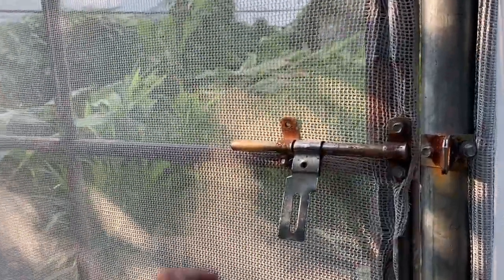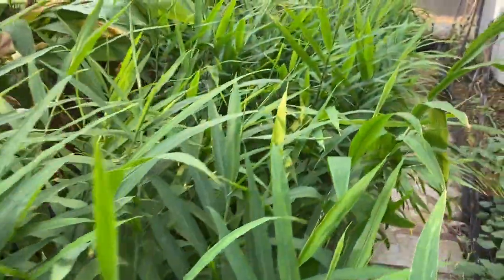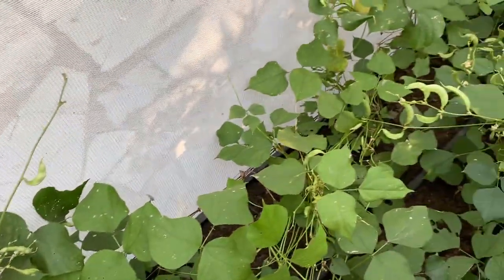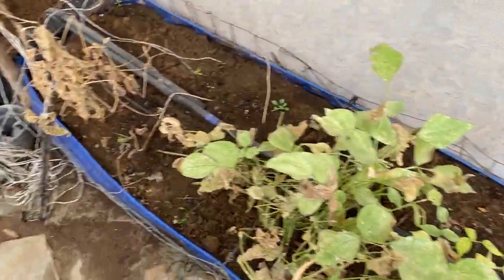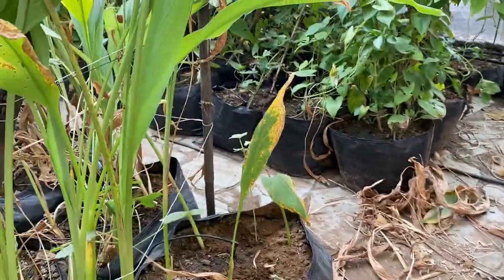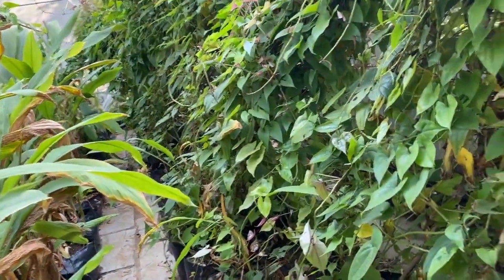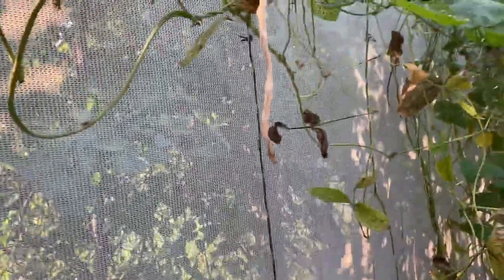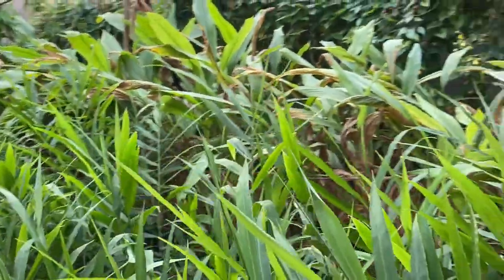Organic Urban Garden Tour November 23 // Growbag growing // Terrace farming // Home Garden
Hello Home Gardeners, here you can take Organic Urban Garden Tour November 23, where i'm growing different vegetables in Growbag, this is model Terrace farming which you can follow for your Home Garden

What is organic home garden?
What is organic gardening short note?
What do you use for organic gardening?
What are the organic plants?
What are the 3 types of organic farming?
What are the advantages of organic gardening?
What is called organic?
How do you make an organic garden?
What is the concept of organic farming?
What is organic garden soil?
What is green organic gardening?
What is organic gardening ingredients?
What are the 4 main types of organic?
What are the main types of organic?
Why are organic plants important?